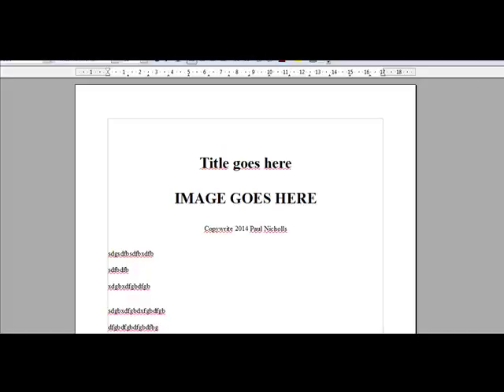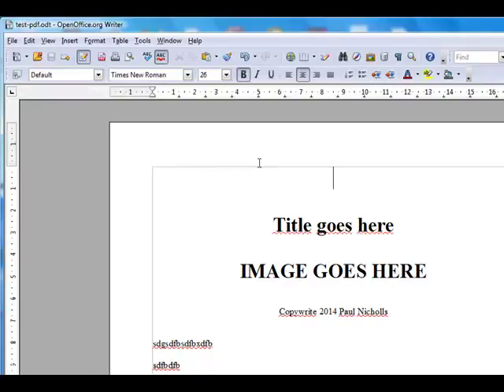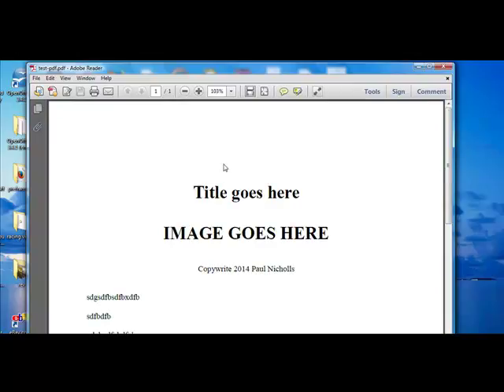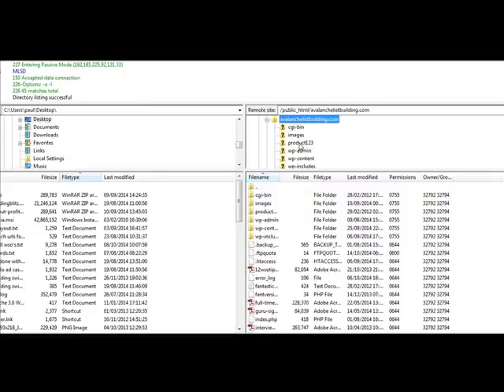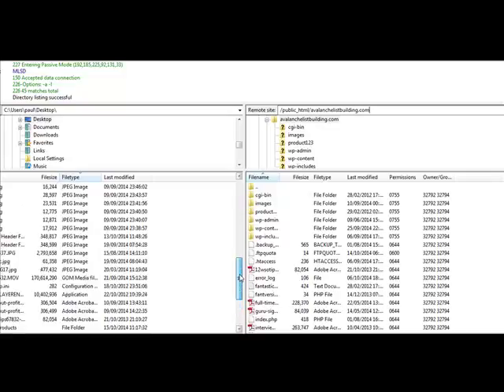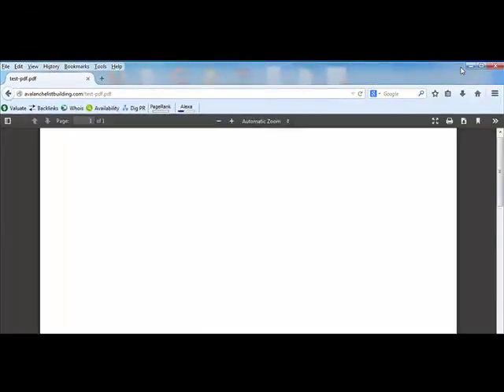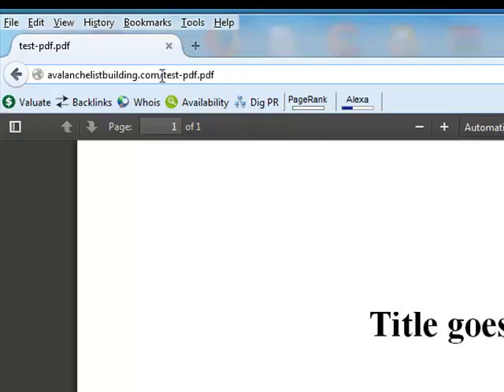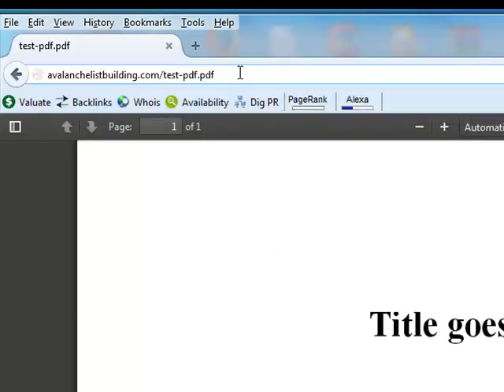hero video 5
Creating web space for your product